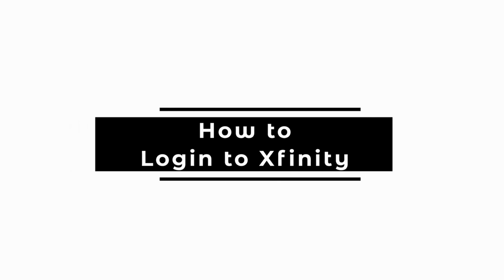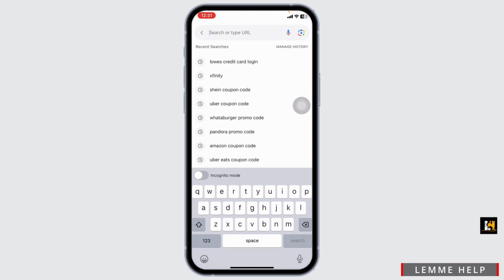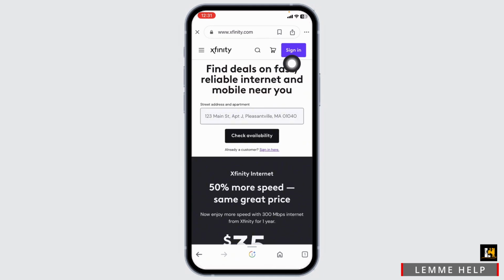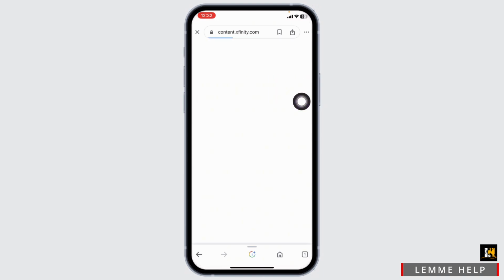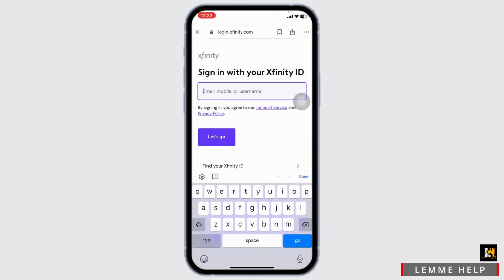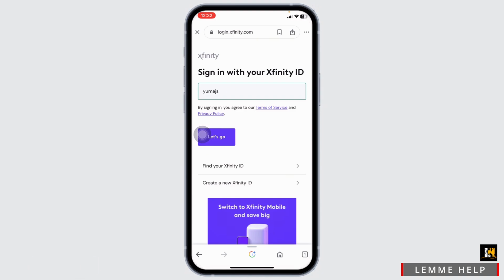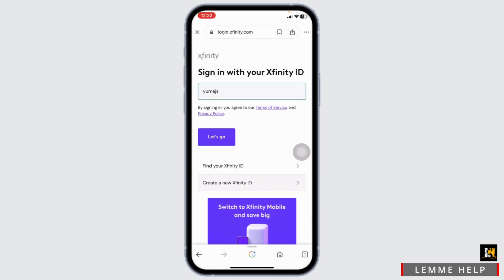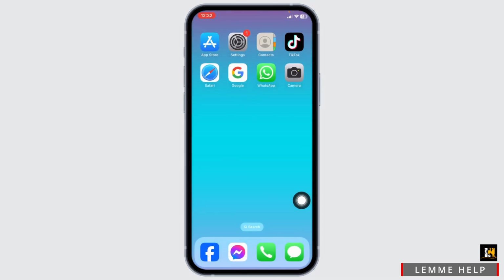How to Login to Xfinity | Comcast Login 2024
Accessing your Xfinity account is simple with this step-by-step guide. Learn how to log in securely to your Xfinity account to manage your services, pay bills, and access entertainment content conveniently.

In this tutorial:
0:00 - Introduction
0:05 - How to Login to Xfinity Account

Discover the straightforward process of logging in to your Xfinity account. This comprehensive tutorial ensures you can access your account securely, allowing you to manage your services, view bills, troubleshoot issues, and explore entertainment options with ease.

Log in to your Xfinity account hassle-free by following this guide!